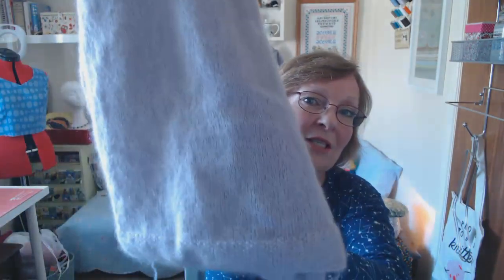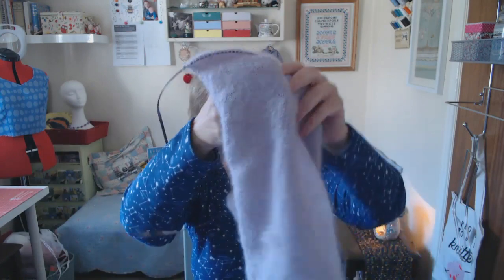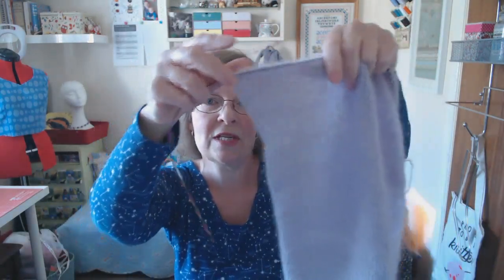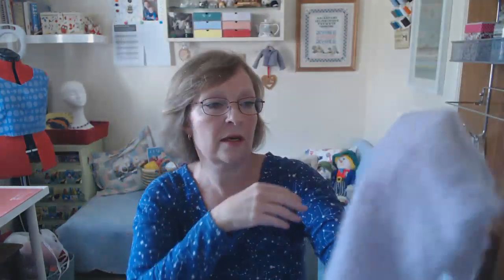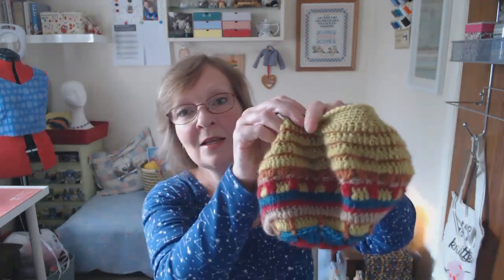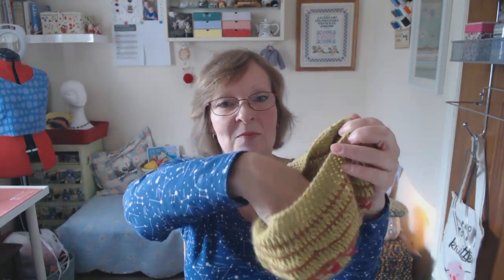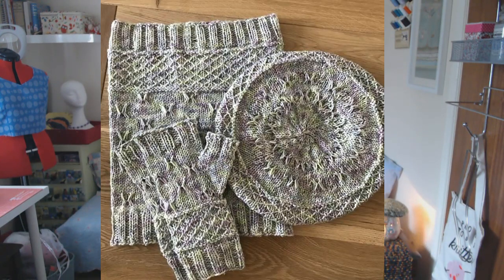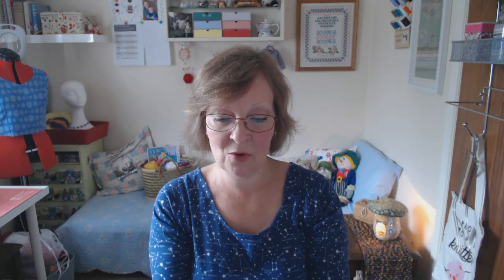Episode 33 - September 2019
Today I share my knitting, sewing and DIY projects with you together with announcing the winner of my recent giveaway and showing my recent acquisitions.

KNITTING WIP

Bonny Sweater by Kim Hargreaves using Drops Kid Silk in colour 09

IN THE PIPELINE

Country Garden Beret by Ellie Jones using Craft House Magic dk in the colourway Dress You Up

Giveway

The winner of my recent giveaway of The County Garden Collection by Ellie Jones is

LUNA LUCINDA

Congratulations Lucinda.  Please get in contact as soon as possible in order to ensure you get your prize.

Thank you everyone for entering.

SEWING FO

Beatrice Bunny (girlfriend of Arthur Bunny) from the Luna Lapin book

REWORKED

I refashioned the Kwik Sew K3954 using elements of the Frankie Baseball T-shirt by Tilly and the Buttons.  The fabric was from Fabrics Galore.

WIP

Simplicity 8277 Dog Coat View D
Using a pet blanket from Home Bargains and pillowcases from Primark!
Hook & Loop tape from MariesCrossStitch.co.uk

DIY FO

Arthur's rocking commode.  Spray painted using Plasticote Fast Dry Project Enamel

ACQUISITIONS

I was the very lucky winner of Davina from Little Workroom Crafts 100 subscriber giveaway.  Go check her out.  She's amazing.

OUT & ABOUT

A few photos of my day out at Malvern Autumn Show.

xxx

Prizes
Acquisition
Pembrokeshire